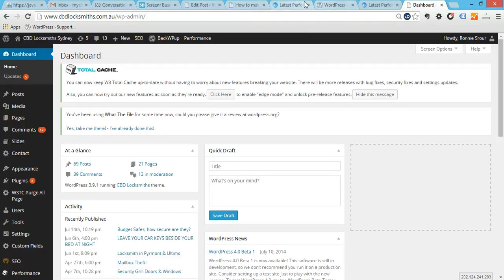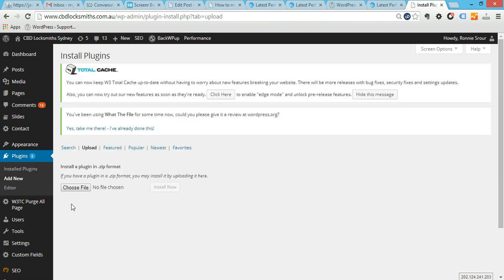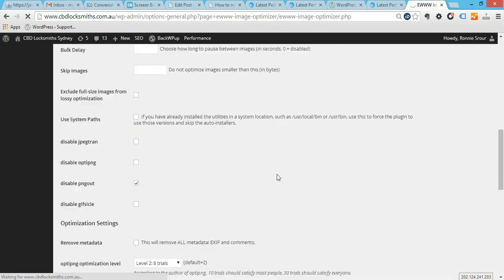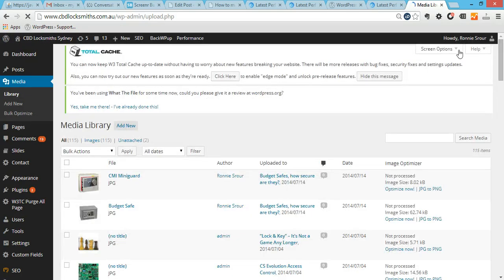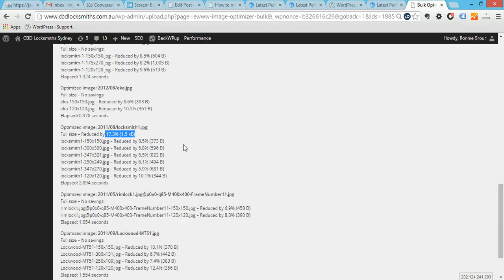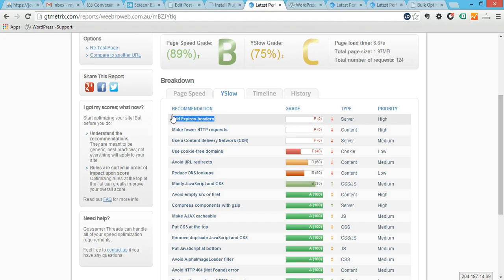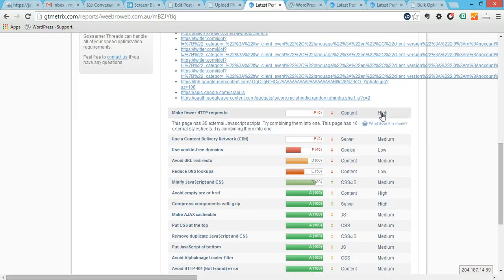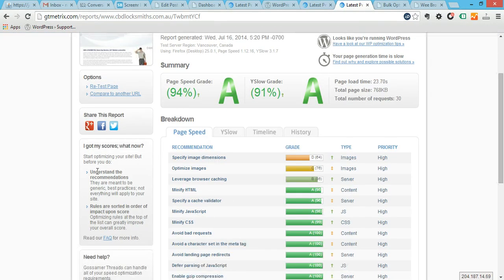How to make your wordpress website faster for improved SEO and user experience in under 30 minutes